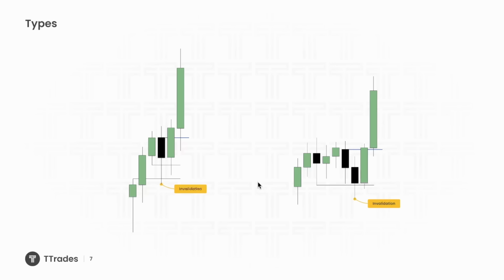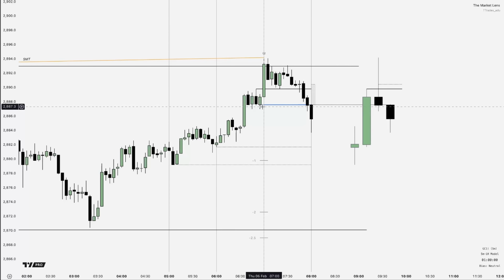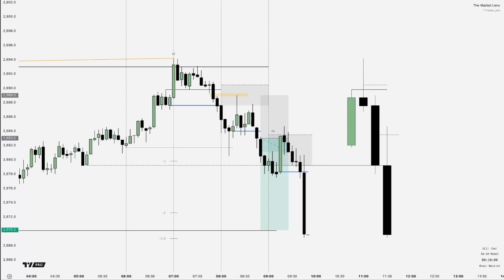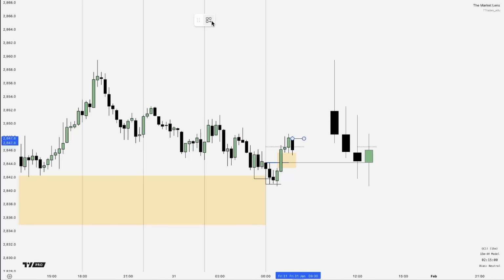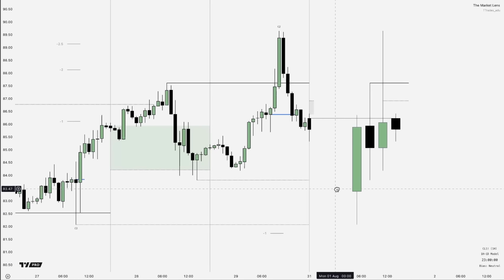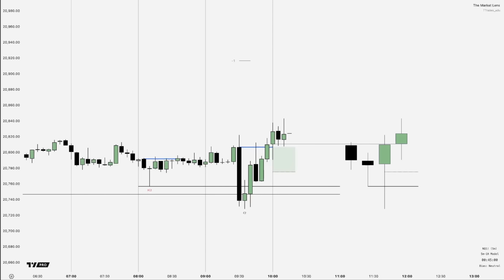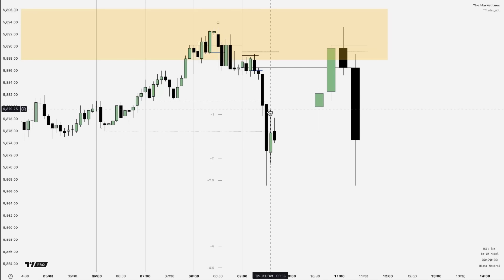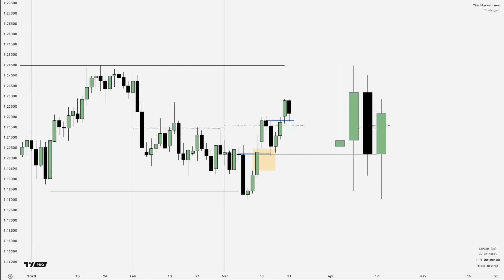Trade Continuations Using Order Blocks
How I Trade Continuations Using Order Blocks

0:00 Intro
2:23 Example 1
6:13 Example 2
9:00 Example 3
10:58 Example 4
12:43 Example 5
15:16 Example 6